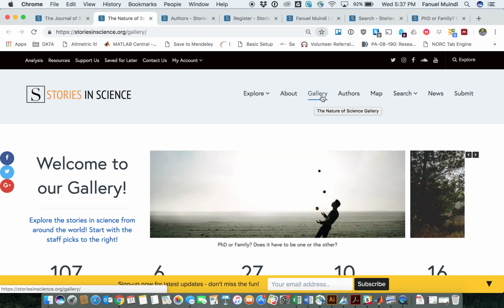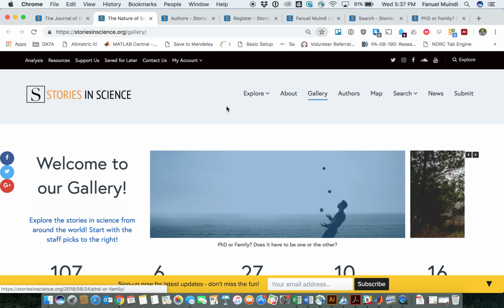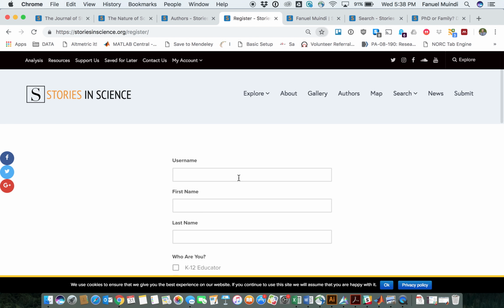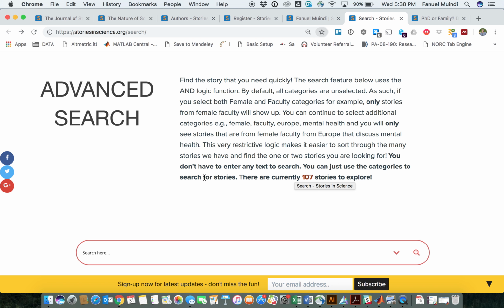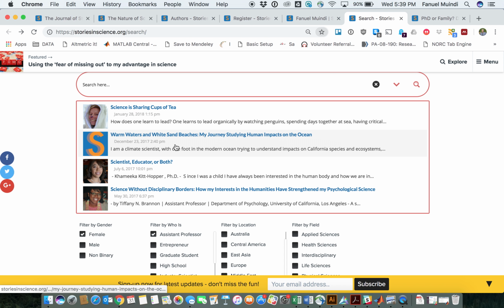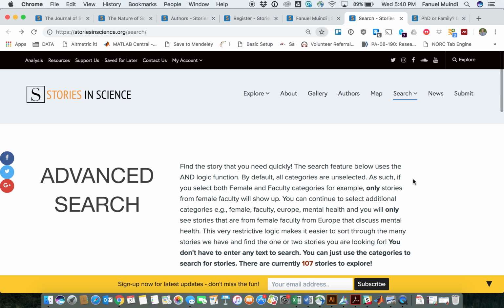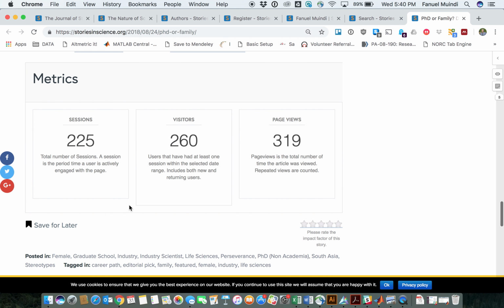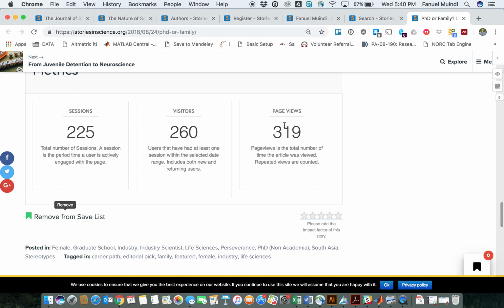Stories in Science Overview